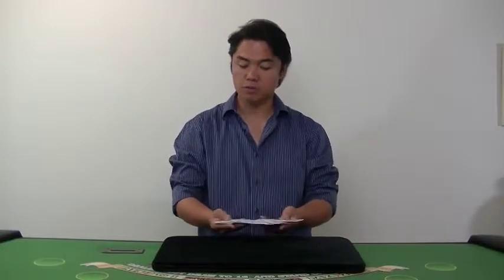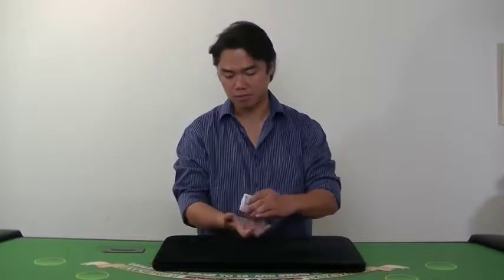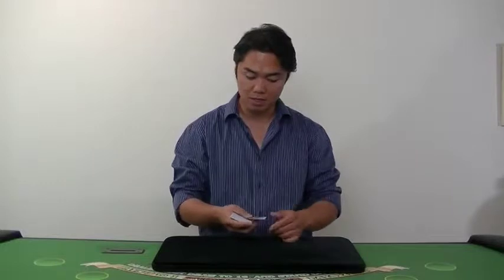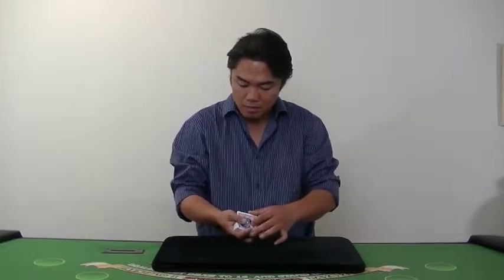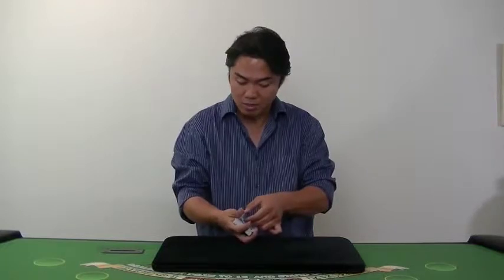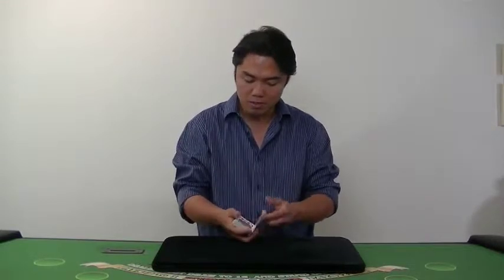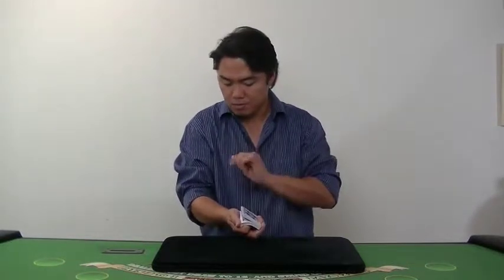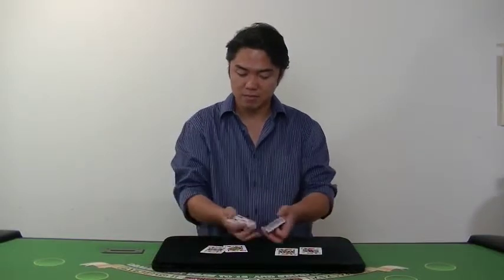YANAGIDA Opener Shoot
Rhythmから収録！